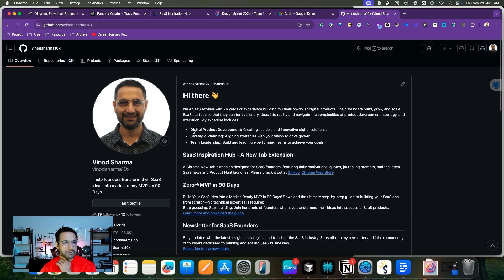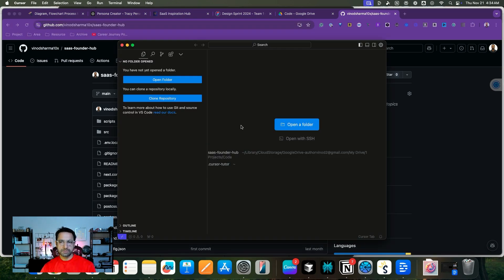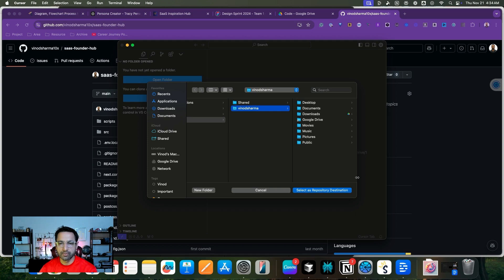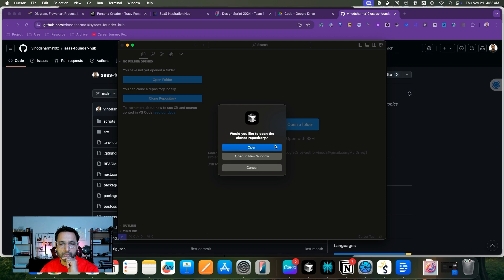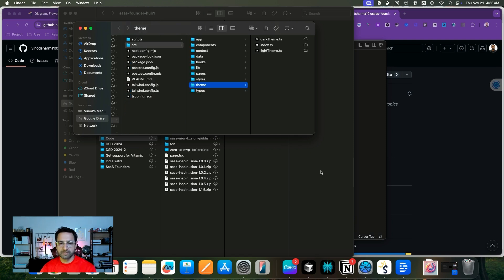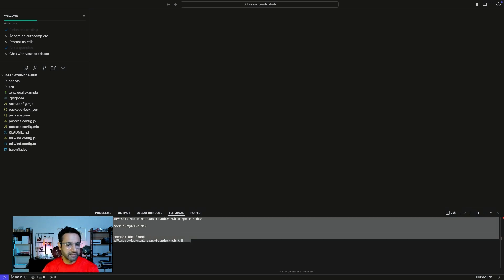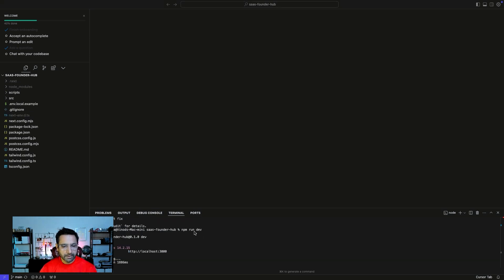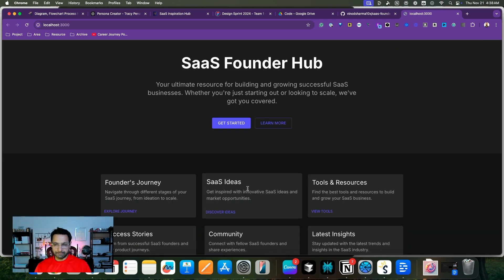Can You REALLY Open GitHub Projects in Cursor AI?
In this video, learn how to open your GitHub project in Cursor AI and make changes to it.

I’m Vinod Sharma, with over 24 years of product development experience, helping SaaS founders build, launch, and scale faster. In my videos, I share practical insights on SaaS ideas, tools, and strategies to accelerate your startup journey.

🔗 Free resources:

* Zero to MVP: Build your SaaS app in 90 days: start.vinodsharma.co
* Grow your network & online presence: grow.vinodsharma.co

Are you ready to bring your SaaS idea to life? Let’s talk! Schedule a free consultation